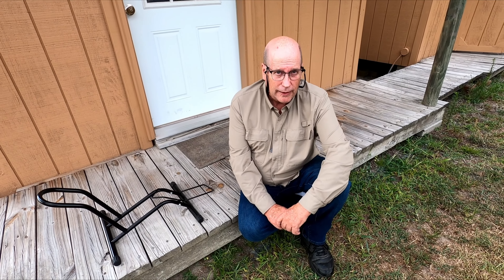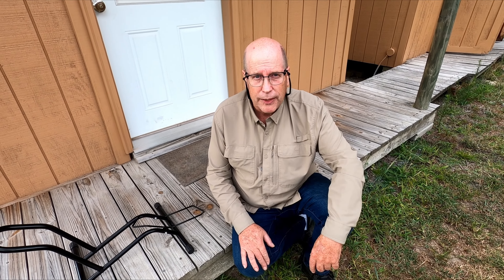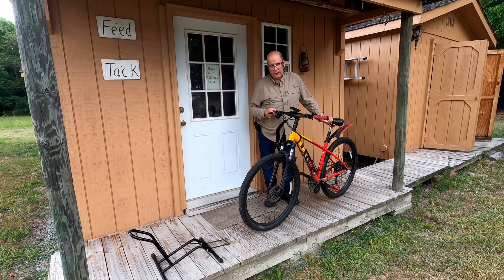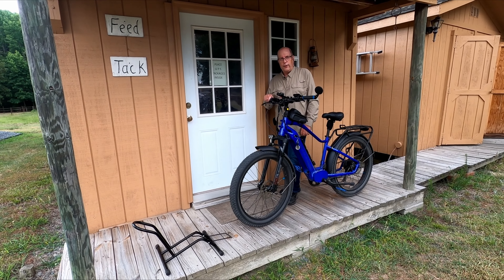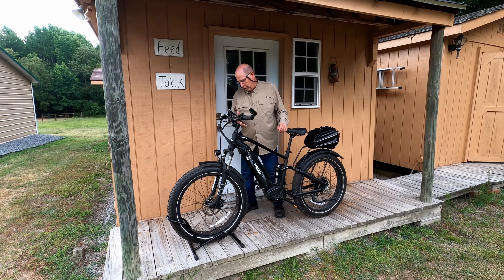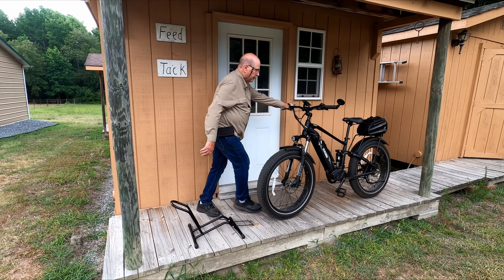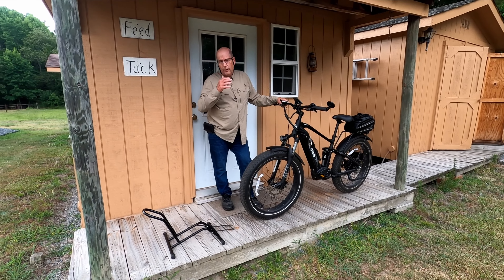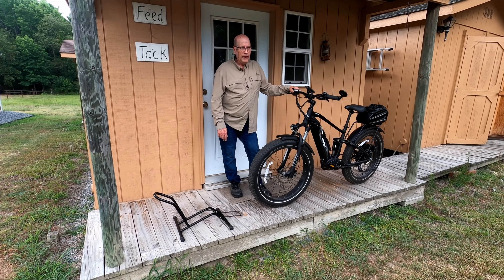Zacro Bike Stand - It Works For Ebikes Too!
Join me as I show you the new bike stand that I purchased recently. it worked for me. Will it work for your bike too?

If you are interested in having us review your products.

Please see the links below for the some of my favorite products.

Biktrix Accs
POSIKO Motorcycle Phone Mount
Rear Topeak rack and bag
Bike Seat
Bar end Mirrors
Top tube bag
Blue Bowod pedals

TREK MARLIN 7 CUSTOM EBIKE  ACCESSORIES
BAFANG programing cable
UGREEN USB C to USB 3.1 Adapter
BAFANG BBS02B 48V 750W Mid Drive Kit
CNC Rear Derailleur 10 Speed Direct Mount
Fincci Pair 29 x 2.25 Inch Bike Tires
BWSHLF 29" Mountain Bike Inner Tubes
BAFANG Chainring for Mid Drive Kit
10 Speed Cassette
Mountain Bike Front/Rear Mudguard Fenders Set
Bike Handlebar Grips

Safety Gear
Sena R1 Helmet
Findway Helmet
Sanctus Bike Mirror
Dash Cam

BIKE ACCESSORIES
DJC Bike Suspension Seatpost
Sunlite Cloud-9 Bicycle Suspension Cruiser Saddle

HANDLEBAR ADJUSTMENTS
Adjustable Bike Stem
UPANBIKE MTB Mountain Bike Bicycle Extra Long Handlebar

GENERAL ACCESSORIES
Mucky Nutz Gut Fender
Zonon 4 Pairs Bicycle Disc Brake Pads

BIKE BAGS
skysper backpack
Skysper Fannypack
Topeak Rack
Topeak Bag
Lixada Bicycle Rack Bag
ROCKBROS Bike Seat Bag
ROCKBROS Bike Phone Front Frame Bag
EVA Trunk Bag
EVA Top Tube Bag

GOPRO HERO 8 SETUP & ACCESSORIES
Splitter cable
DJI Wireless dual mic
GoPro HERO8
Memory Card with Adapter
Replacement Batteries for GoPro Hero
Artman Action Camera Accessories Kit
Screen Protector for GoPro Hero
Artman Hero 8 Vlogging Case
GoPro Pro 3.5mm Mic Adapter
Universal Video Microphone with Shock Mount
Rotating Sports Camera Bracket Bike Mount for Go Pro Hero
UV Protection Filter
Wall Charger Block, iPhone USB Wall Plug
GoPro Performance Chest Mount
Aluminum Bike Bicycle Handlebar Mount for Gopro Hero